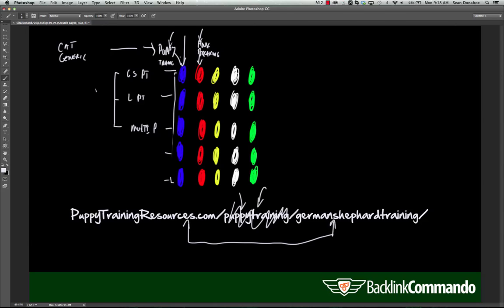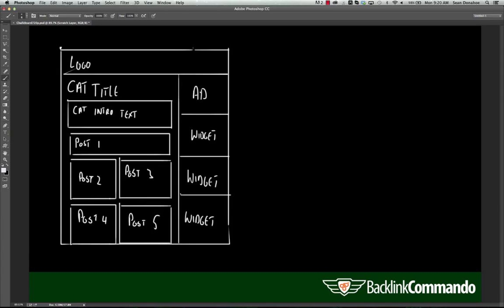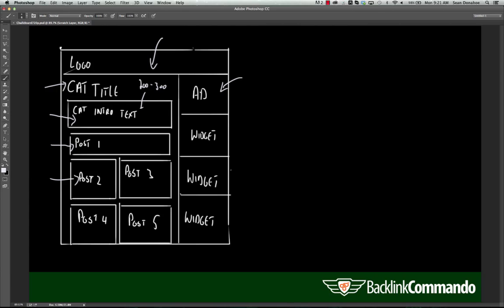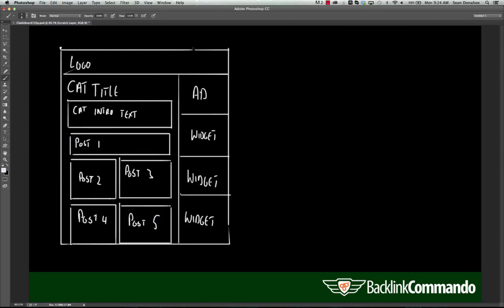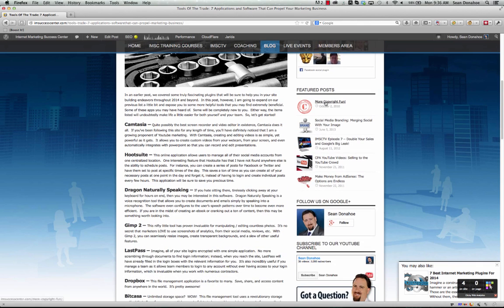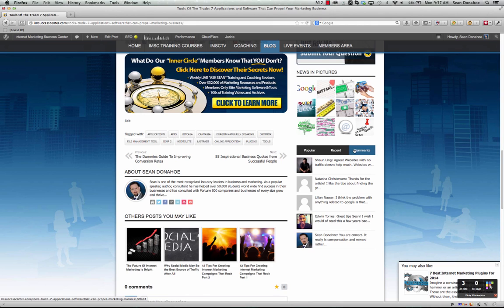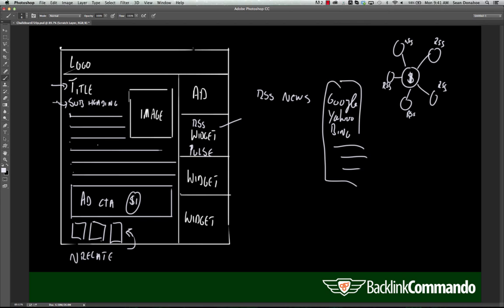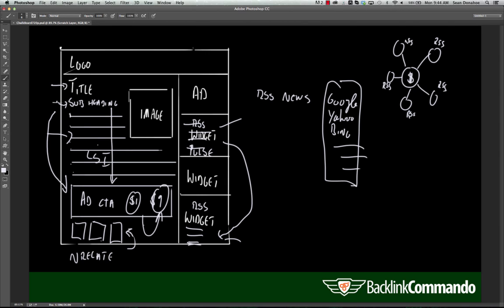Backlink Commando - Tactical Content